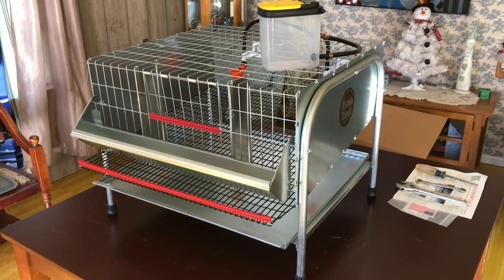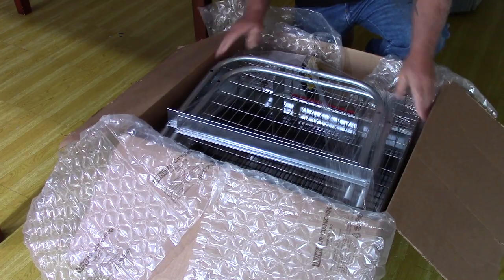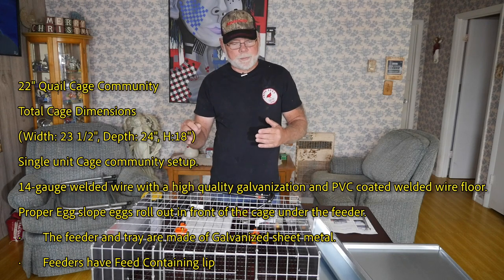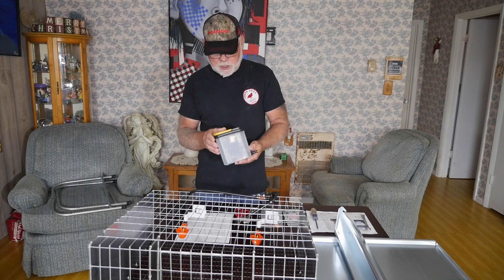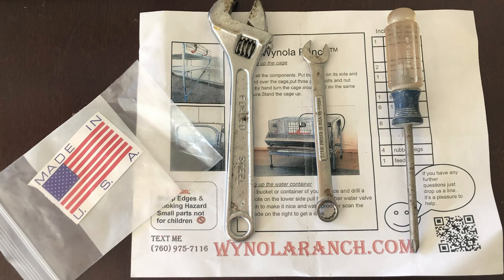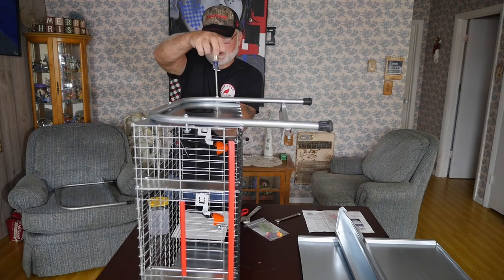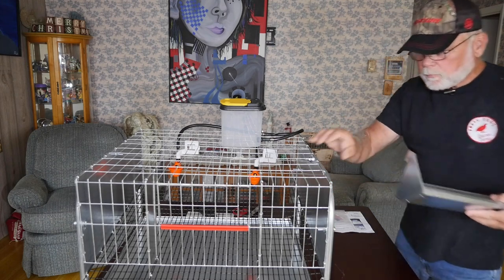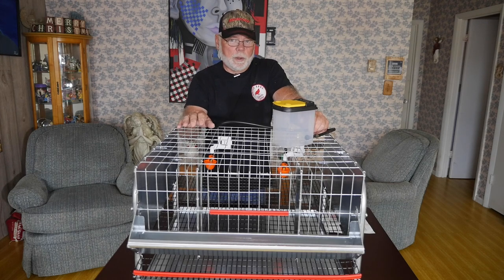WYNOLA RANCH QUAIL CAGE - Unboxing & Assembly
A complete unboxing and assembly of the Wynola Ranch 22" Community Quail Cage. Special thanks to Wynola Ranch for supplying us with this cage to test and review. We will be posting the complete review video in a week.